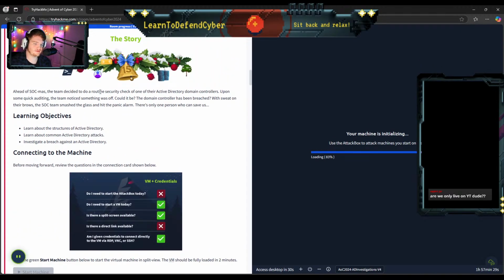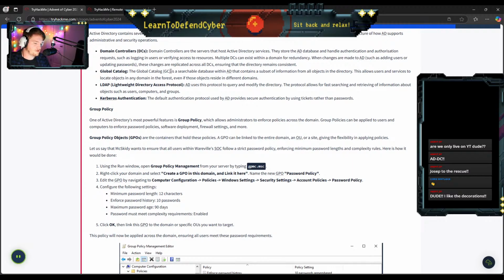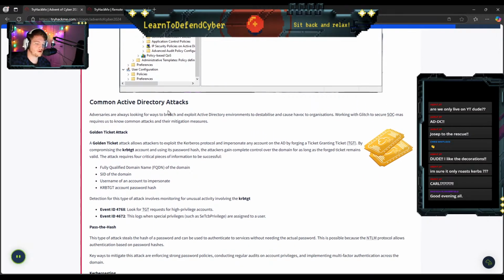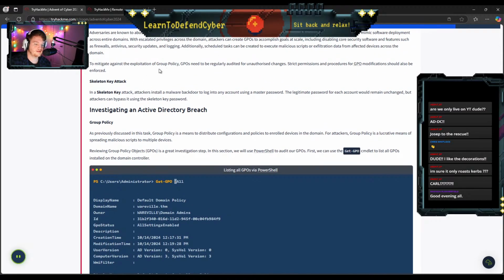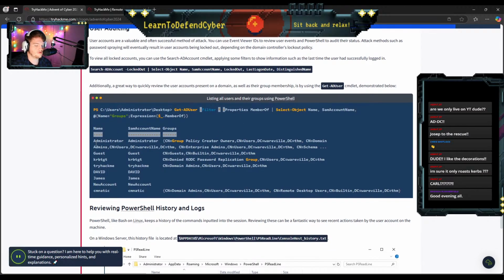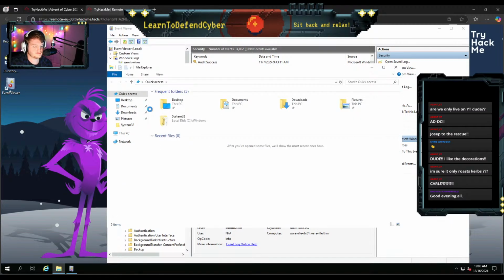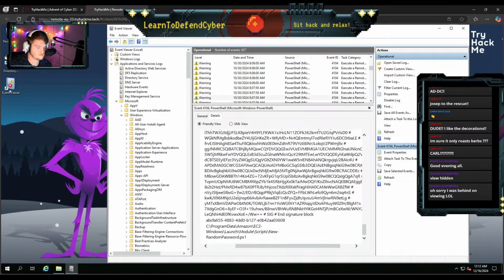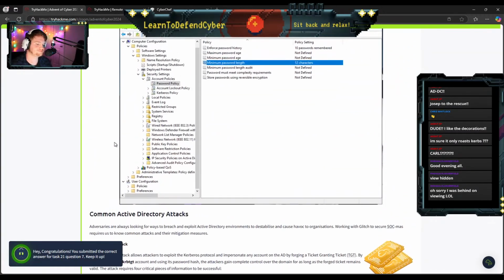Advent Of Cyber 2024 Day 15!